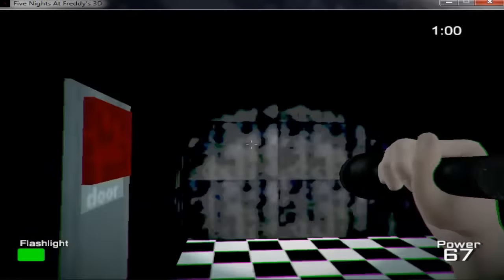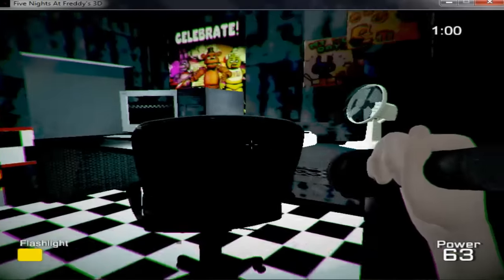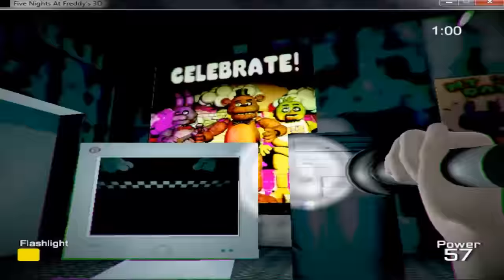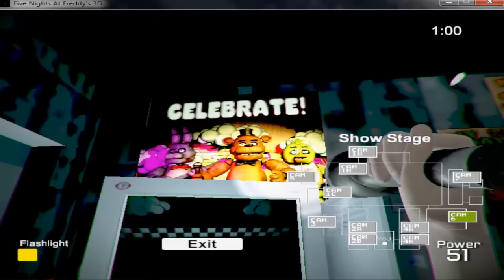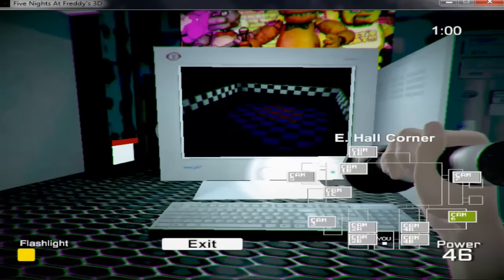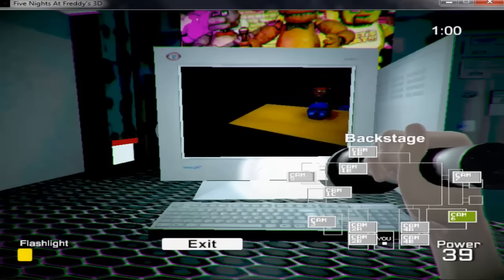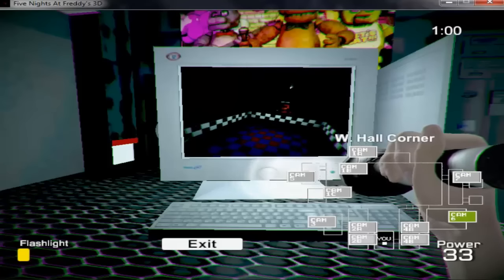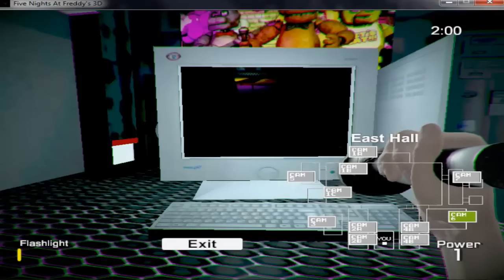Five Nights at Freddy's 3D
Español.
hola amigos como están bueno espero y les aya gustado el vídeo gracias

English.
Hello as they are good friends and hope you liked the video thanks